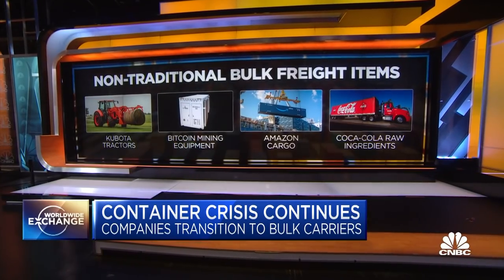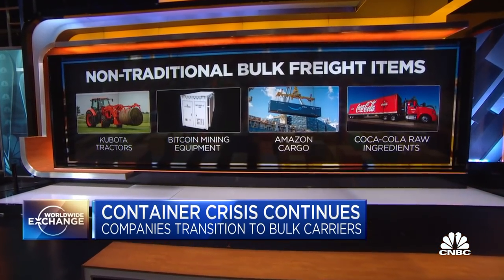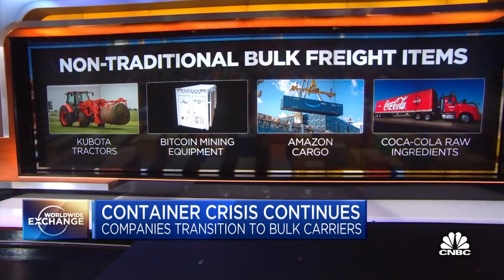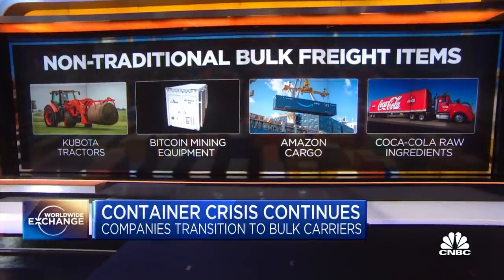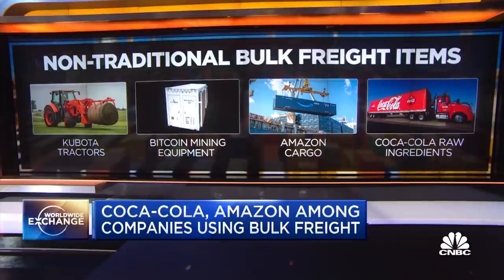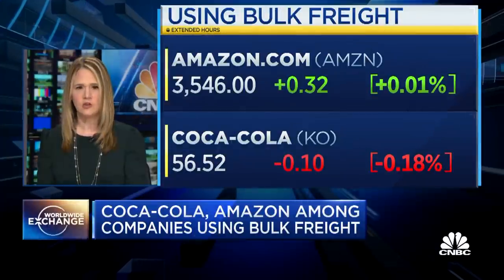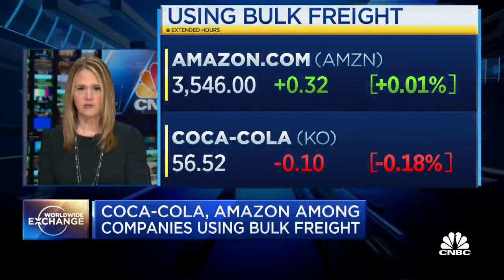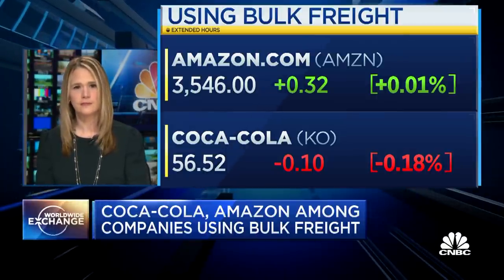Why some shippers are switching vessels to speed up delivery times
Lori Ann Larocco has some surprising details on how big merchants and shippers are switching to vessels that carry commodities for their containers with high-tech products and heavy equipment, in an effort to avoid the fight for space on traditional container ships.